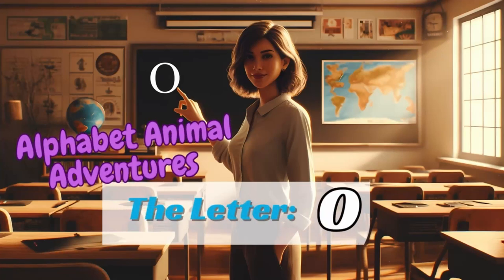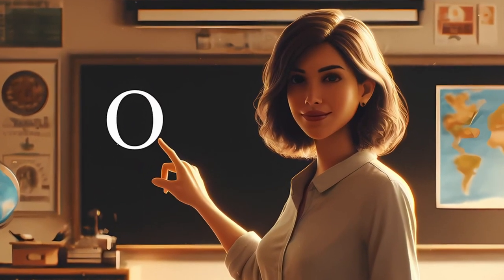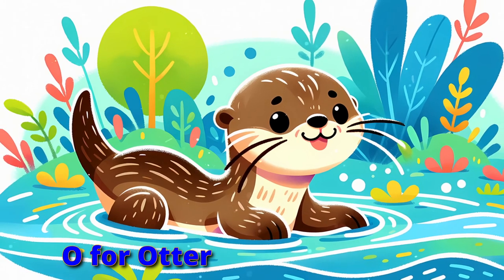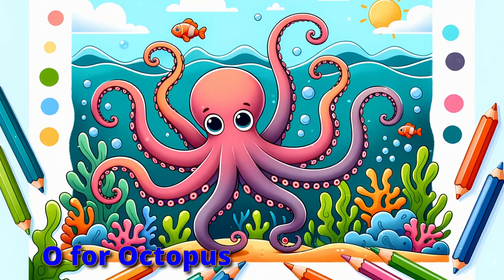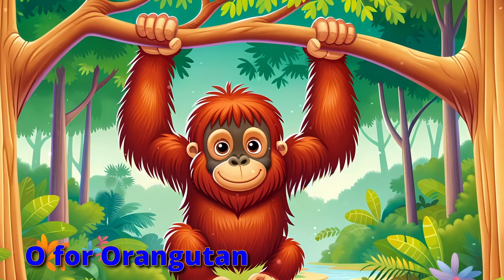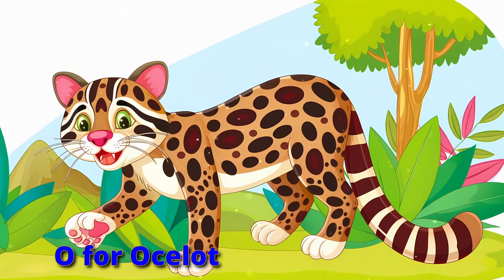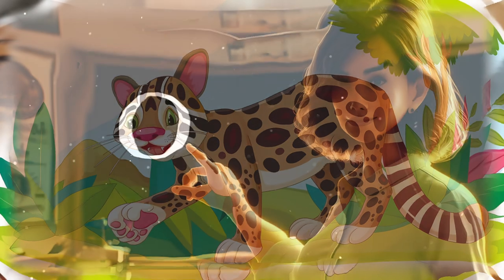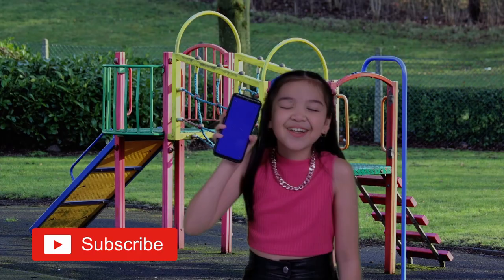Alphabet Animal Adventures - The Letter O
"Outstanding 'O' Animals: Owls, Otters, Octopuses, and More! | Alphabet Animal Adventures" Join us at the Spell & Story Playhouse as we explore the letter 'O' and meet some outstanding animals! From the wise Owl to the playful Otter, the clever Octopus to the fast Ostrich, and the intelligent Orangutan and stealthy Ocelot, we dive into fun facts and activities. Perfect for kids learning the alphabet!

Welcome to our magical world of learning and imagination! Our kids' YouTube channel is a captivating destination where little minds embark on incredible adventures filled with stories, spelling, cartoons, shapes, numbers, and enchanting audiobooks.

Join us as we delve into a universe of captivating tales and mesmerizing narratives that ignite your child's imagination and nurture their love for storytelling. From timeless classics to modern adventures, we bring beloved characters to life, transporting children to faraway lands and teaching valuable life lessons along the way.

Watch as your little ones embark on a thrilling journey of literacy, where they master the art of spelling through engaging and interactive lessons. Our videos offer a playful approach to learning, using colorful visuals, delightful animations, and catchy songs to make spelling an enjoyable experience.

Immerse your child in a world of vibrant and animated cartoons that are both entertaining and educational. Our carefully selected content ensures that each video is not only fun to watch but also imparts valuable knowledge, teaching essential concepts like shapes, colors, and numbers. From identifying basic shapes to counting adventures, our videos stimulate your child's cognitive development while they laugh and have a great time.

Let their imagination take flight as they explore the captivating realm of audiobooks. Our library is brimming with fantastic tales, ranging from timeless classics to contemporary stories, all expertly narrated to captivate young listeners. Whether it's a heartwarming tale or an exciting adventure, each audiobook sparks curiosity, encourages active listening, and nurtures a lifelong love for literature.

With our kids' YouTube channel, learning becomes an adventure of its own. Join us as we unlock the wonders of storytelling, ignite a passion for reading, and nurture a love for language, numbers, and creativity.